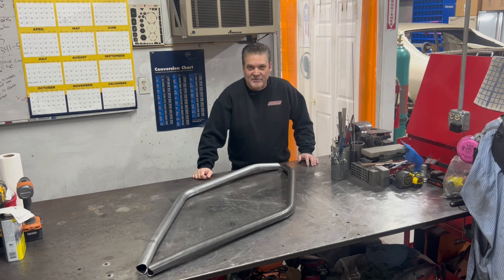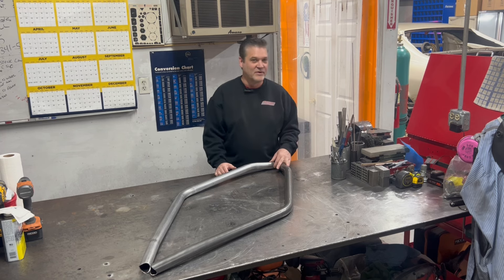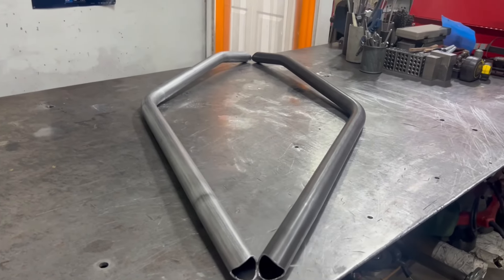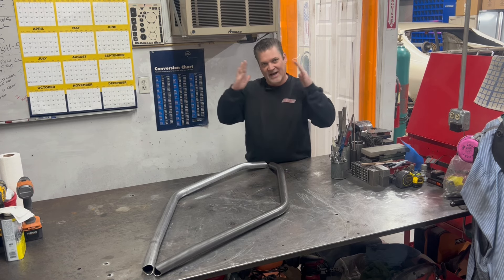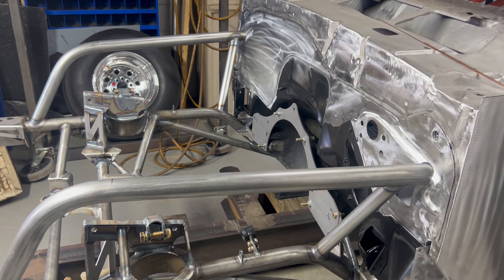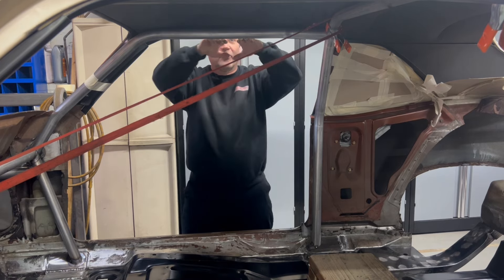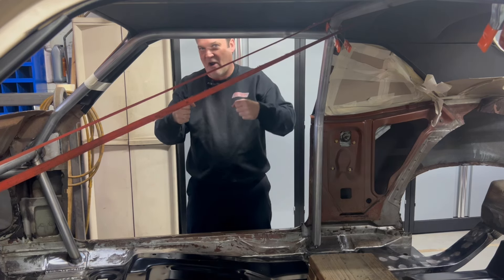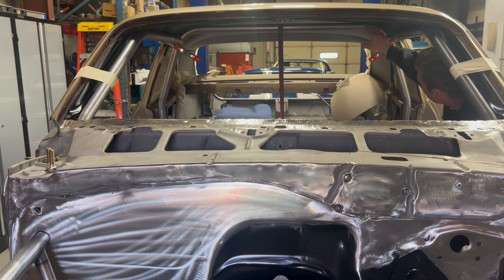ROLLCAGE INSTALL THE PROFESSIONAL WAY! 1971 Nova👀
Part 1. Rollcage Install In This 1971 Champagne Super Nova!